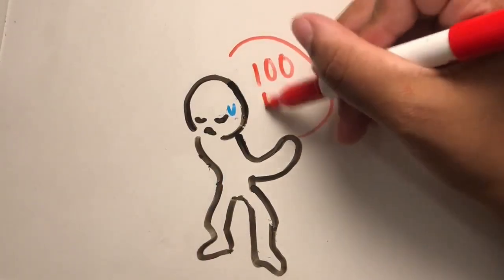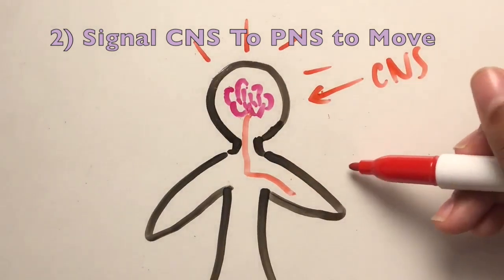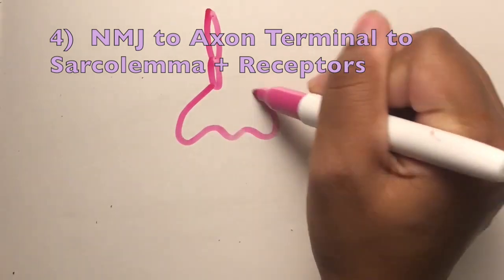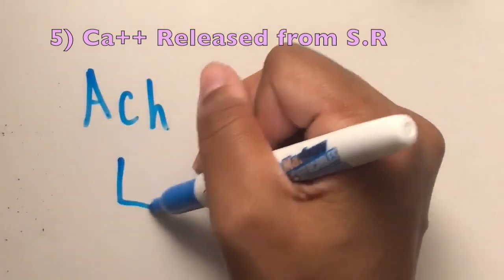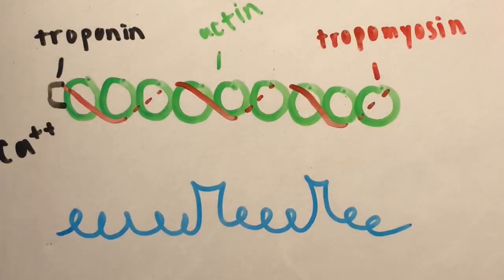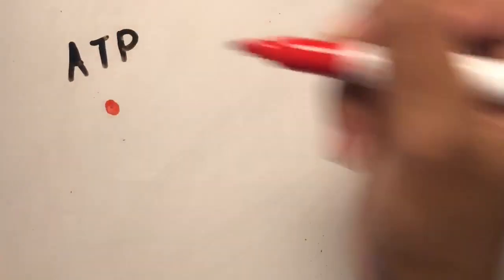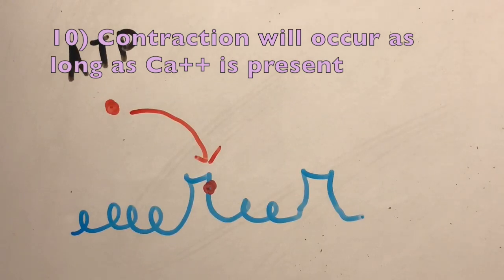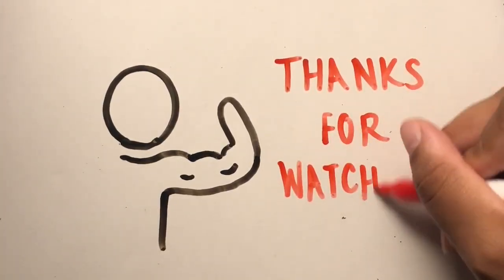The Sliding Filament Theory-Made Easy (:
The fast​ and easy way of remembering the SFT (: